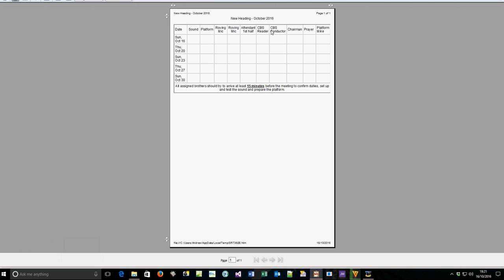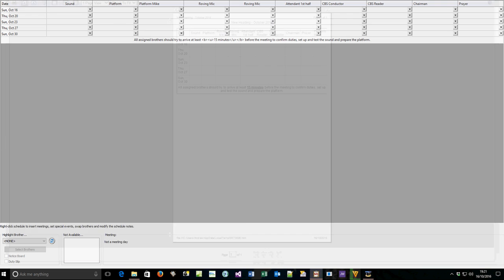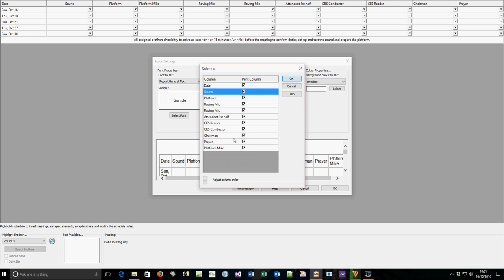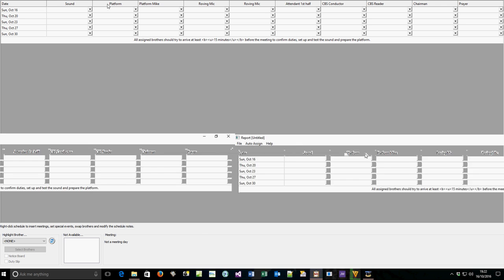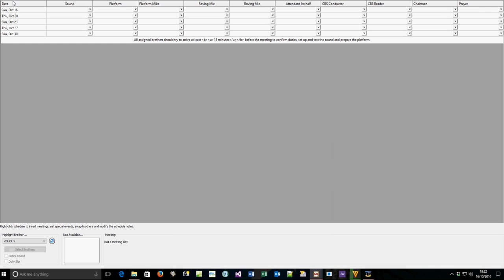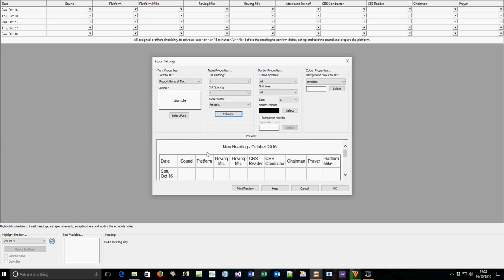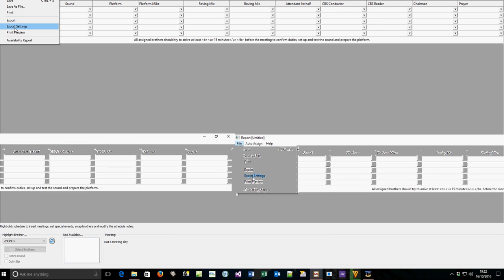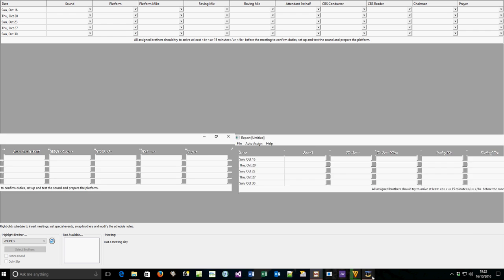Changing the Column Print Order and Visibility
This short tutorial explains how to change the order of the columns when printing. It also explains how you can hide specific columns from the print out.